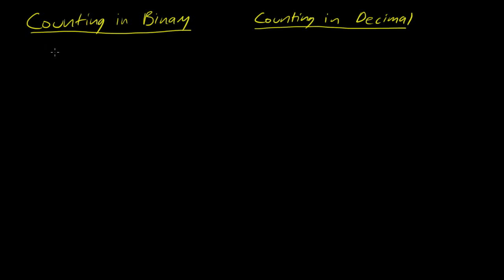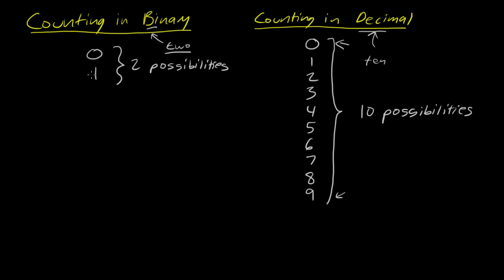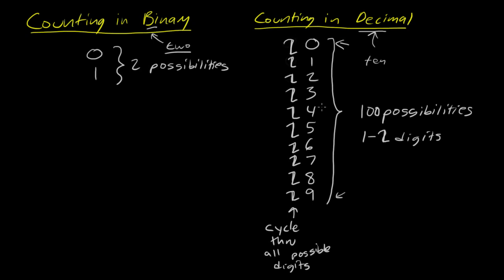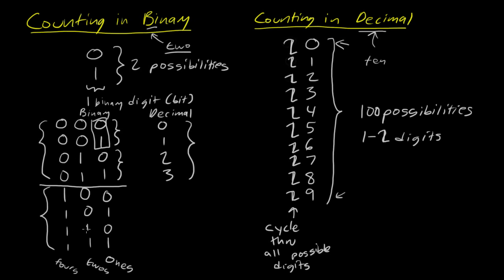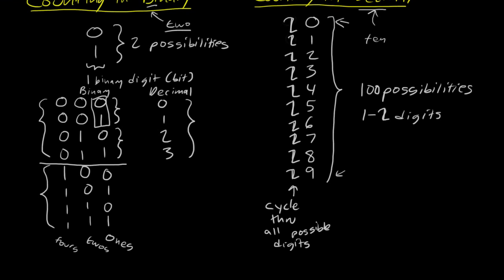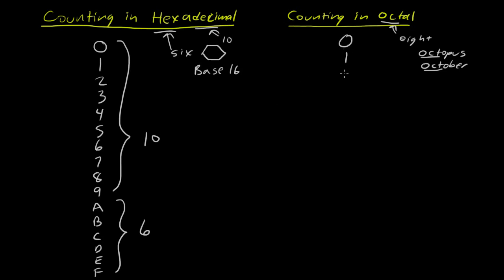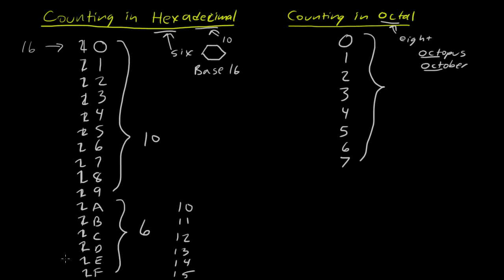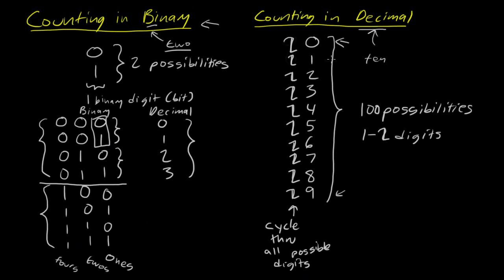Counting in Binary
Describes how to count in binary (and decimal)